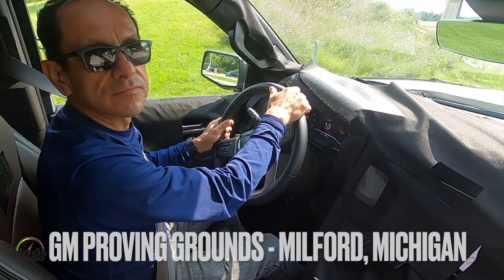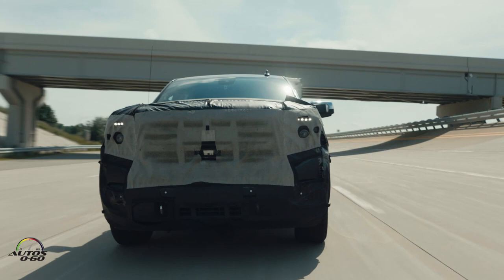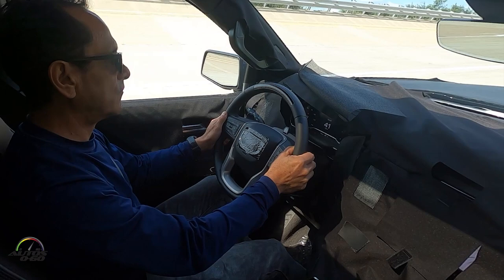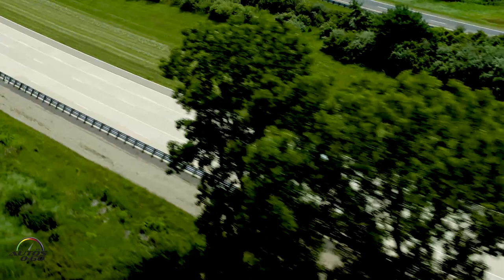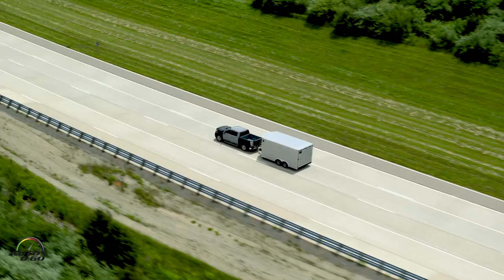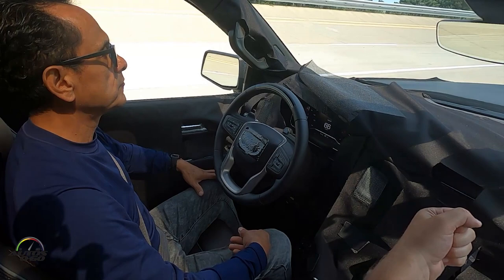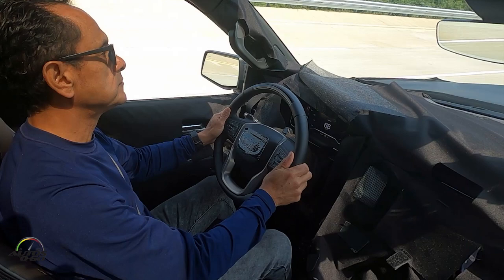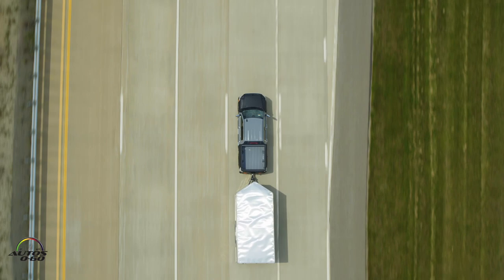2022 GMC Sierra 1500 Denali towing a 5,000 lb. trailer using Super Cruise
2022 GMC Sierra 1500 Denali towing a 5,000 lb. trailer using Super Cruise

Super Cruise driver assistance technology will launch on the Sierra 1500 Denali in late model year 2022. The Sierra 1500 Denali will have the latest version of Super Cruise including the introduction of the ability to trailer while driving hands free.

The industry’s first true hands-free driver assistance system, Super Cruise is available on more than 200,000 miles of compatible roads in the U.S. and Canada.

Super Cruise utilizes a driver attention system and precision LiDAR map data in addition to real-time cameras, sensors and GPS.
 The driver attention system uses a small camera located on the top of the steering column and works with infrared lights to determine where the driver is looking whenever Super Cruise is in operation. If the driver attention system detects the driver has turned their gaze away from the road ahead for too long, the steering wheel light bar will prompt the driver to return their attention to the road.